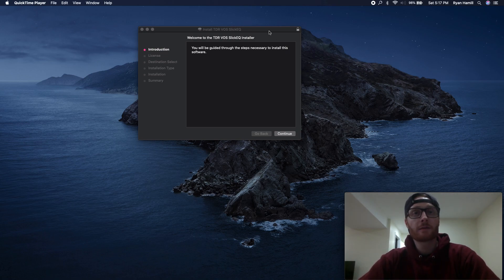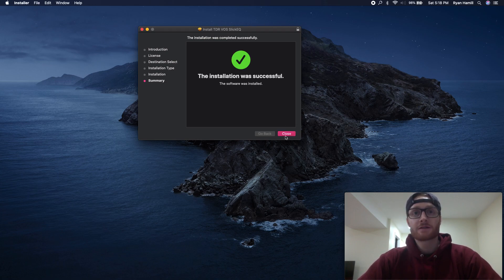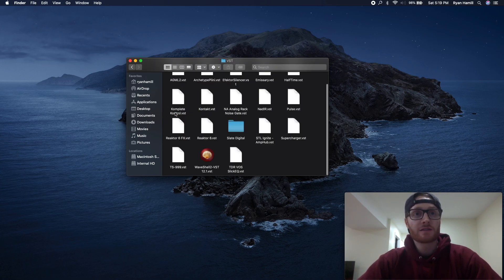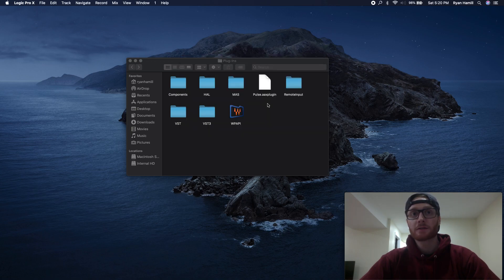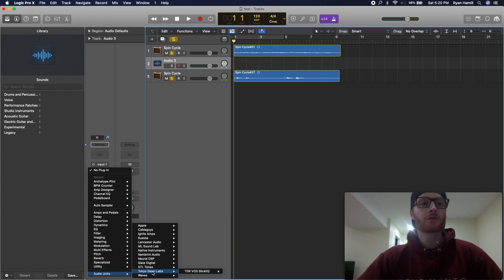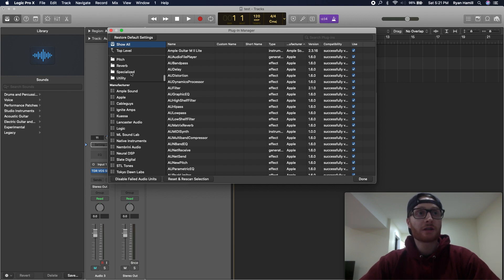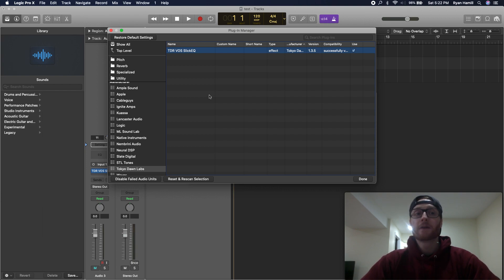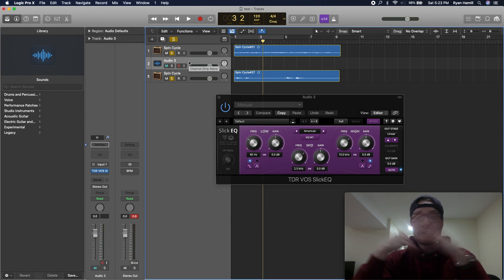How to Install 3rd Party Plugins in Logic Pro